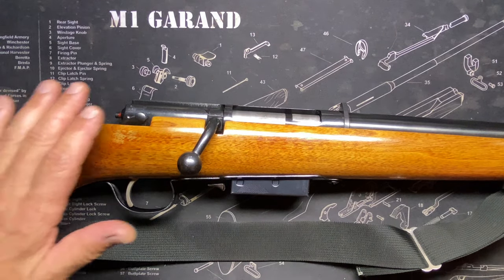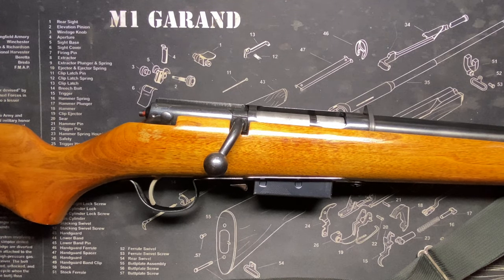Marlin Model 55 Goose Gun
Next up is the Marlin Model 55 Goose Gun which is a 12 Gauge, 3'' chamber, bolt action shotgun with a full choked 36 inch barrel. That's right 36 inches. Here we compare it to our recent video subjects, the Glenfield Model 50 and the Westernfield (Kessler) Model 30. The patent info is intriguing with the connections and similar designs which definitely opens up an avenue for research to try to connect the dots.

Meanwhile, we do some trap shooting and try to not break a window with that barrel.